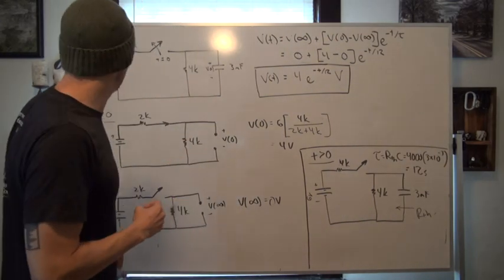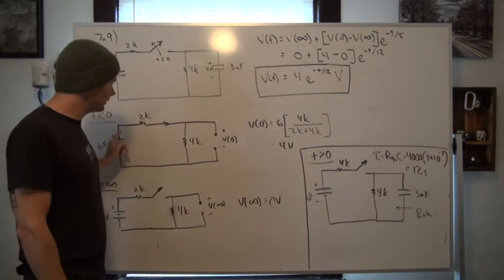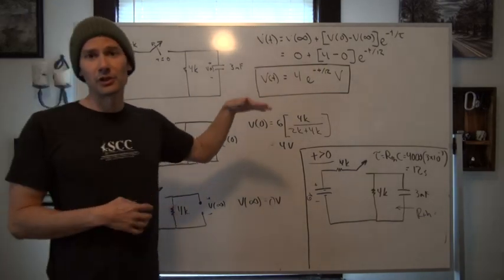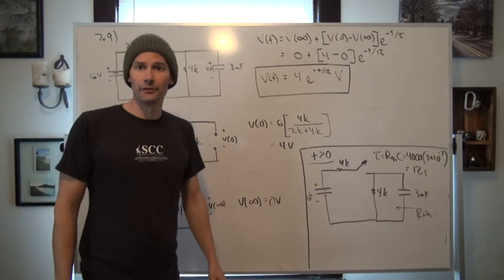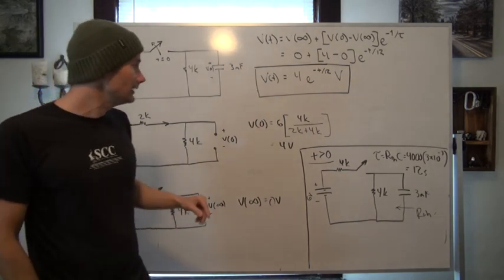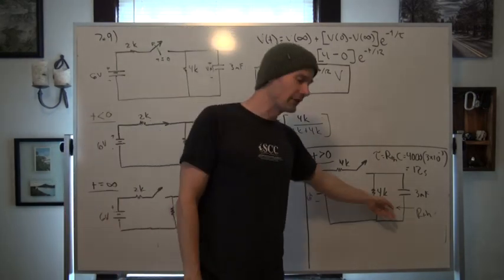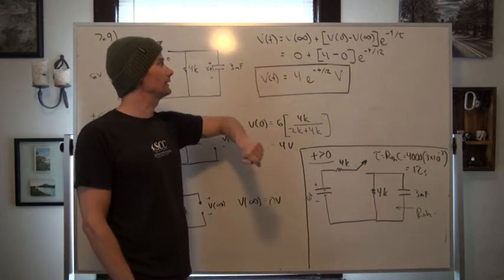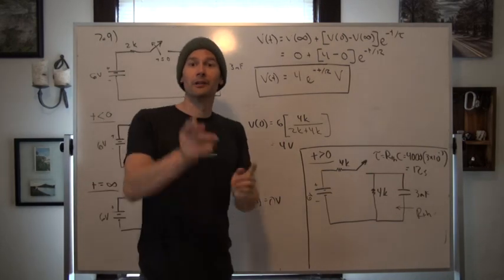ENGR 2130 - Problem 7.9